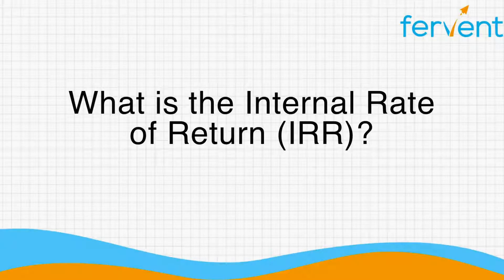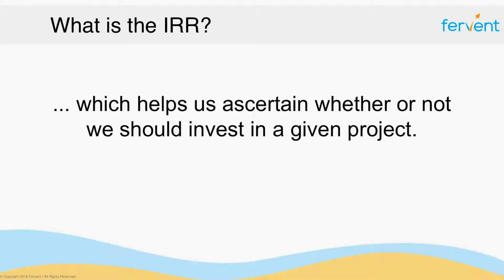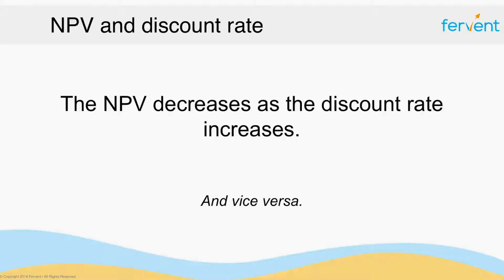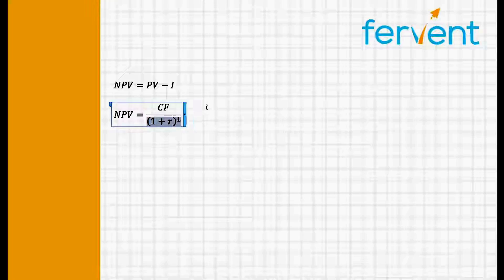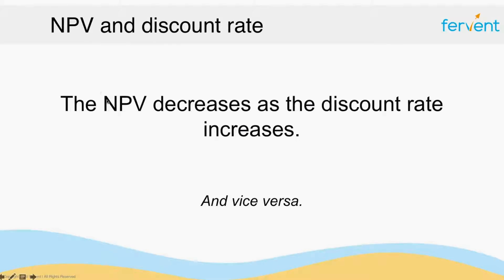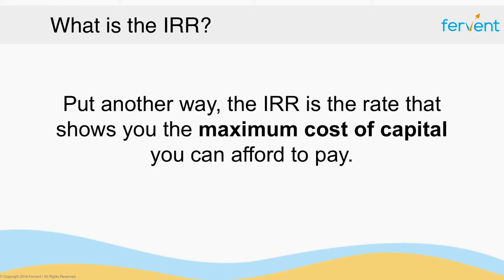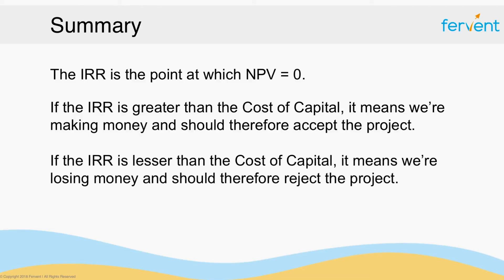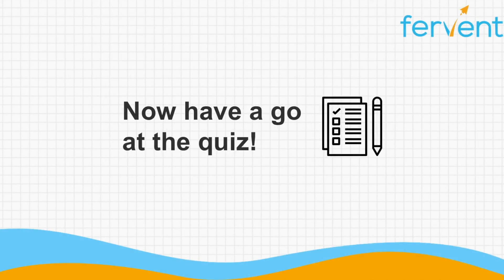What is the Internal Rate of Return (IRR) | Finance Tutorial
Designed and delivered in a student-centric approach by Fervent, this is the only video you'll need to watch to understand what the IRR is.

Master every single concept of Investment Appraisal. Get access to 61 practice questions / quizzes with detailed solutions. Plus, get a copy of the presentation slides / learning materials.

Or get unlimited access to this course and ALL our other Finance and Investing courses

This video walks you through the concept of the Internal Rate of Return (IRR), including what it is, why it's useful, and how you can go about appraising projects using the tool.

Timestamps:
00:10 – What is the Internal Rate of Return (IRR)?
01:19 – Relationship between NPV and discount rate
03:05 - Visualising the IRR
03:59 – Understanding the IRR
04:39 – IRR vs. Cost of Capital
05:33 – The Logic Behind the IRR Investment Appraisal Rule
08:29 – Summary